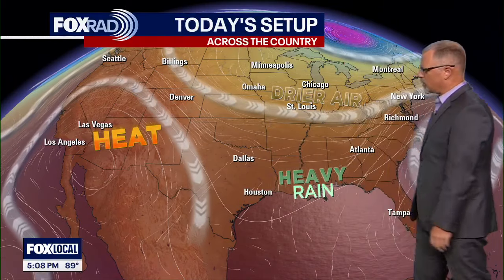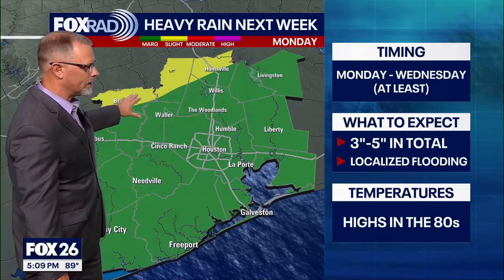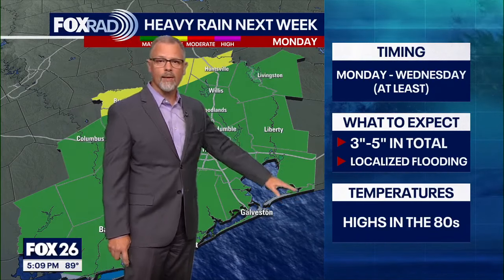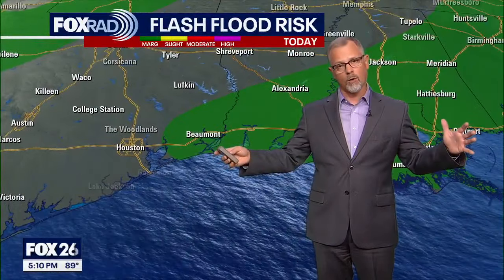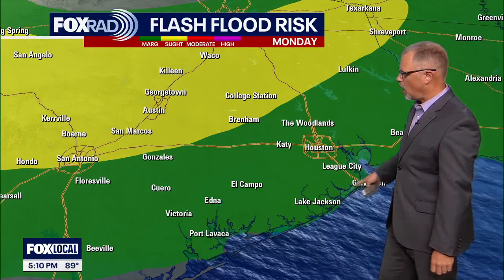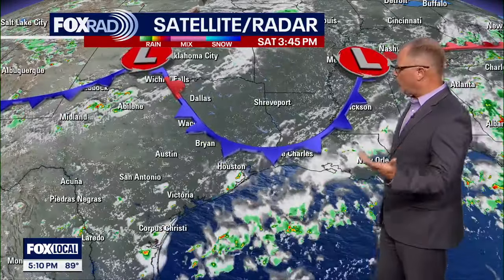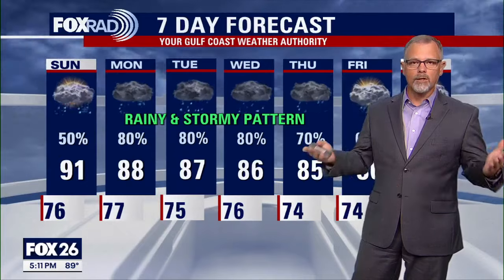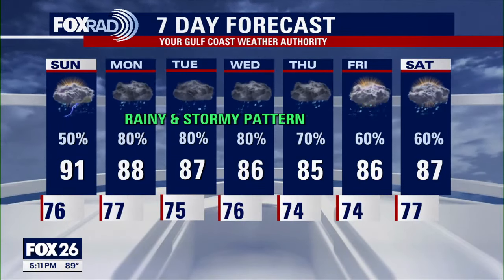Houston weather: Cloudy and warm Saturday evening in the 80s, storms likely next week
A stalled front across Southeast Texas keeps heavy downpours possible over the rest of the weekend. There is not much left of this boundary but combined with daytime heat, Sunday afternoon will be a hit-or-miss situation with the thunderstorms. Rain becomes more widespread as we move into next week. The Houston area should expect 3-6 inches of rain Monday through Thursday. Be aware of the possibility of flooded roads as you move through your week.